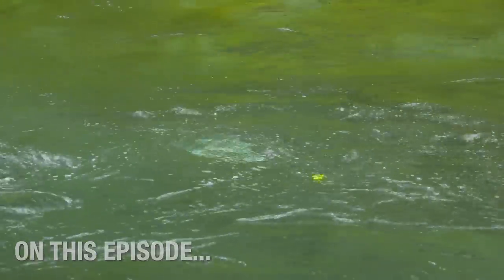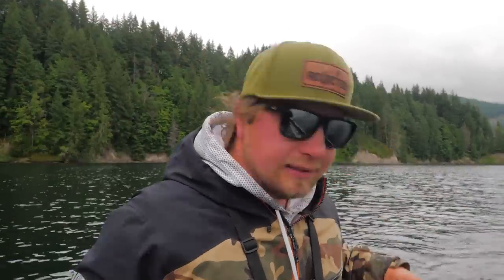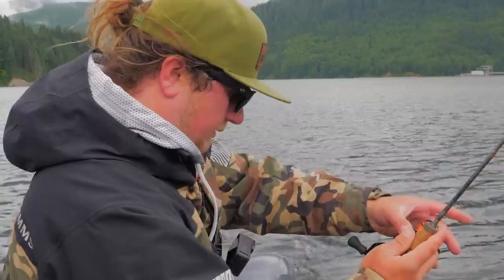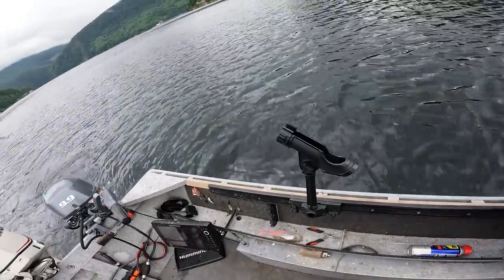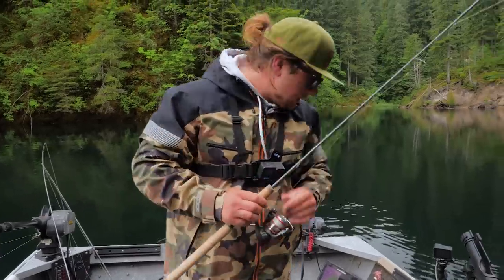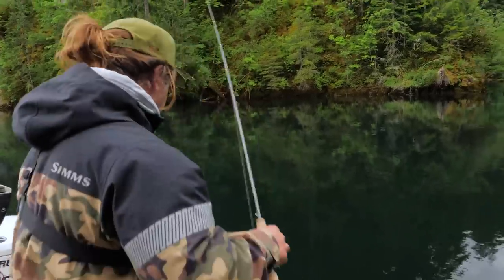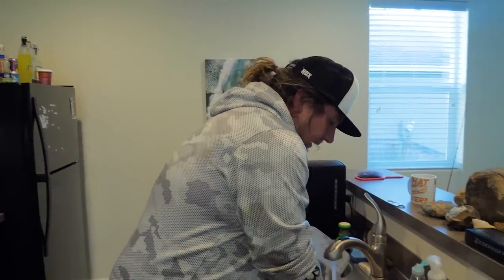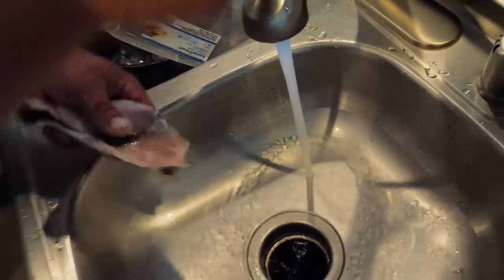I Use All My FAVORITE Lures To CATCH TROUT In One Day!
Trout can sometimes be very hard to catch, so you need to know how to fish different trout lures in different scenarios. In today's video, Jordan is out on the lake with  a buddy, having an insane day of trout fishing. We decided to use this opportunity to show you all my favorite lures to catch trout in one day.

▶ Keep Up To Date With Us In REAL TIME!

Addicted Fishing
7509 South 5th St. STE 102